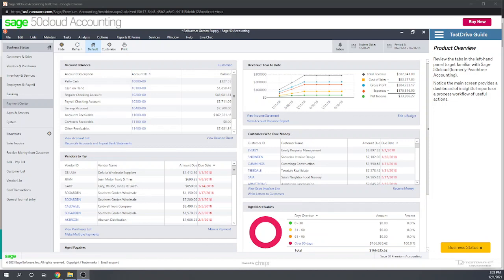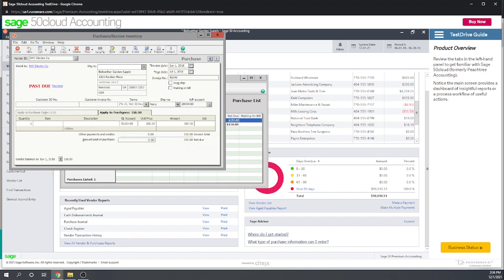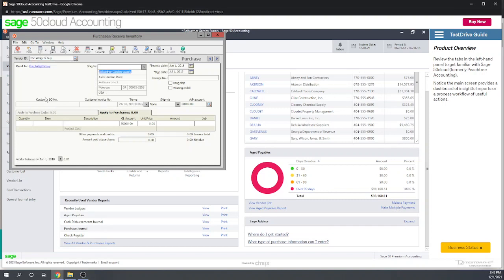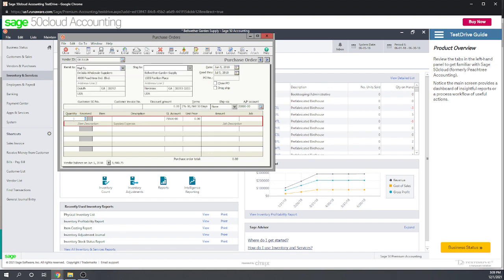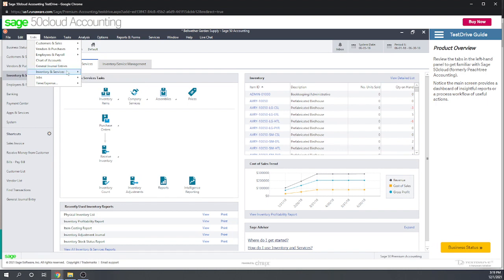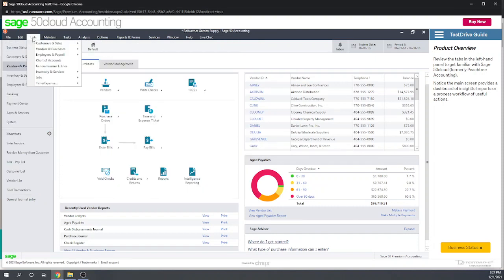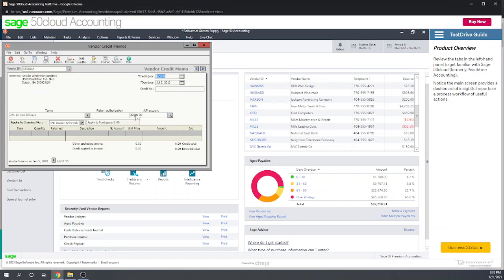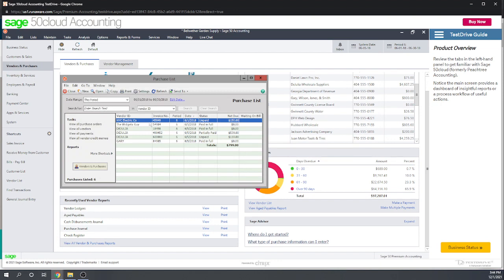Sage 50cloud Accounting Accounts Payable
In this video, we’re going to assess the Sage 50cloud accounts payable module. The accounts payable module of Sage 50cloud is full of great features, Such as the AP module that lets you create vendors, expenses, purchase orders, and billings it also help you create and set service item if you have standard costs of services. Watch this video to learn more about Sage 50cloud Accounting.